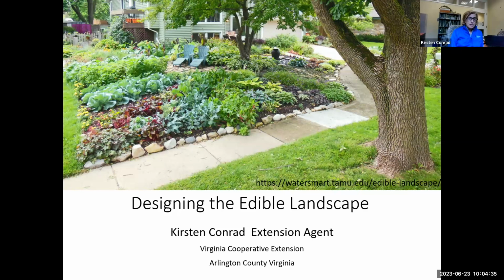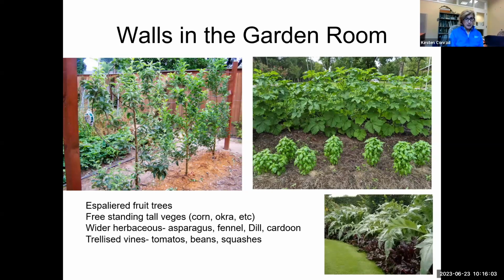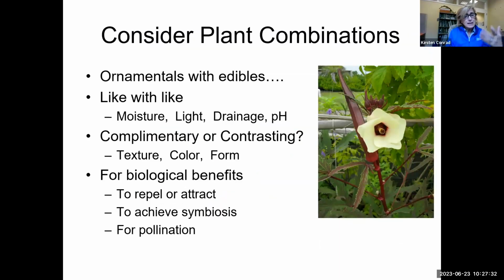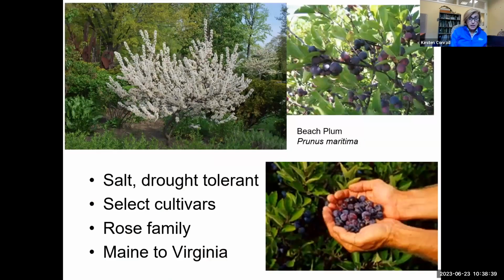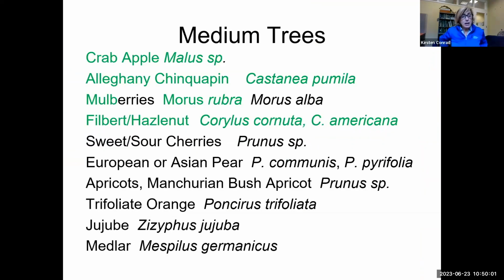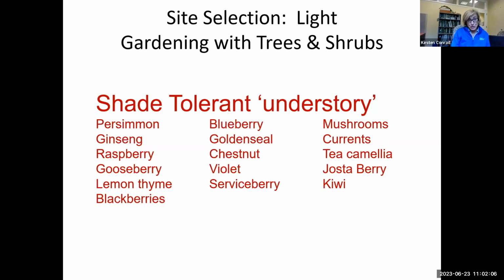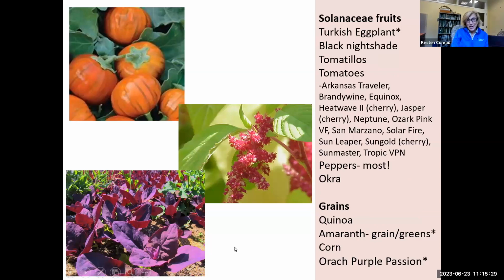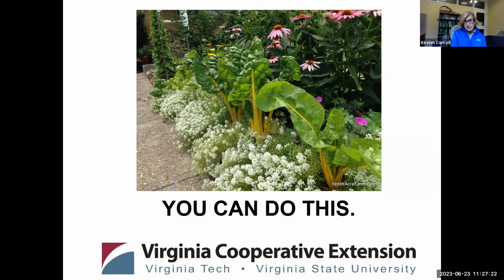Edible Landscape Design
0:00:00 Introduction & Overview
0:06:33 Elements of Landscape Design
0:17:10 Design Process
0:24:18 Vegetables
0:26:17 Herbs
0:28:00 Shrubs
0:34:35 Small Trees
0:38:53 Medium Trees
0:41:34 Vines & Brambles
0:45:37 Large Trees
0:48:07 Effect of Light on Plant Selection
0:50:07 Grain Plants
0:50:59 Edible Flowers
0:51:54 Perennial Crops
0:53:32 Questions
0:55:28 Effect of Climate Change
0:59:12 Reasons for Edible Landscaping
1:01:01 Challenges & Summary of Design Tips
1:07:38 Resources
1:08:34 Questions

You can have it all! Attractive plants, a cohesive design AND a harvestable crop from your landscaped areas. Kirsten Conrad, Agriculture/Natural Resources Extension Agent for Arlington and the City of Alexandria shows participants how to use design principles and best management practices to create attractive landscapes of fruit trees, perennial vegetables, herbs, and even annual edibles to make your landscape not only beautiful but also productive.